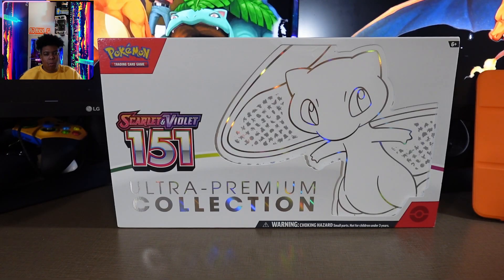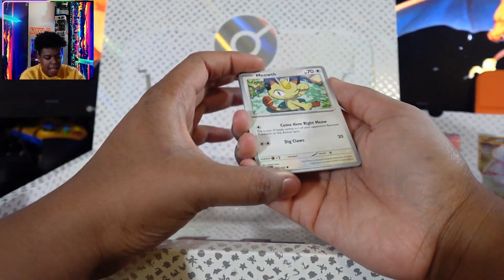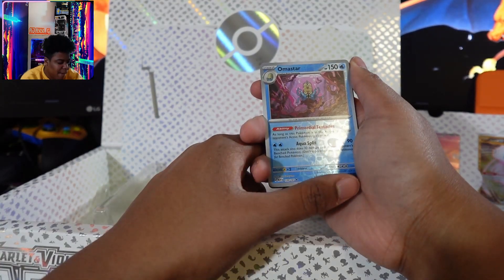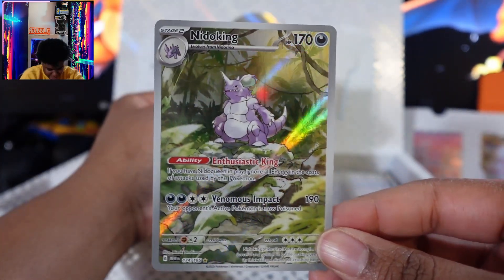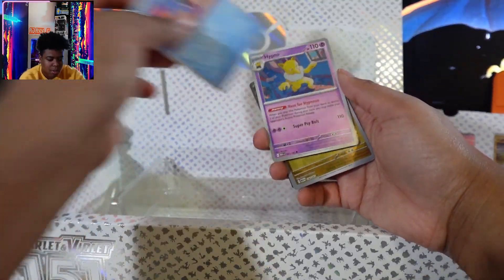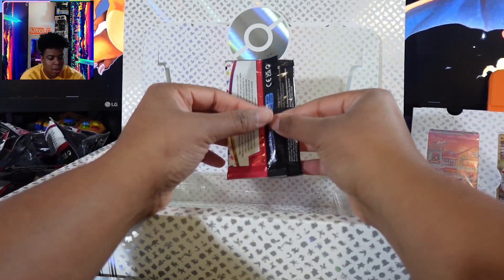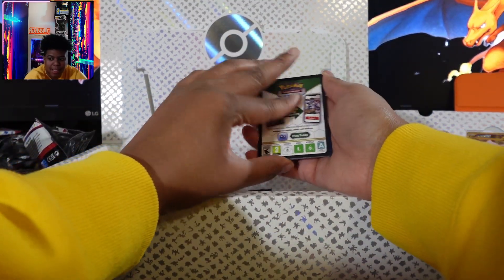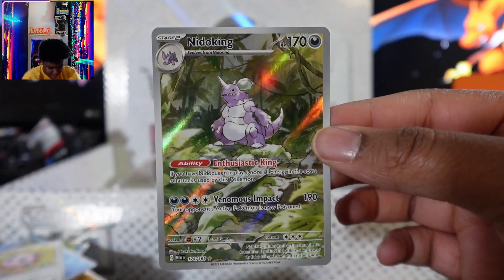Pokemon 151 UPC Unboxing | Road to Completing Binder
Pokemon 151 UPC unboxing. Looking to complete my Pokemon binder. The Pokemon Scarlet 151 pack opening has been an adventure for this set. this is one of my last packs for pokemon 151 to unbox.

Socials:
$AjaxxG

Recording equipment:
Elgato HD60s
Astro A40
Snowball Mic
Logitech C920 WebCam

My PC Build Parts
Ryzen 5800x
32GB RAM
RTX 3060
Asus B550